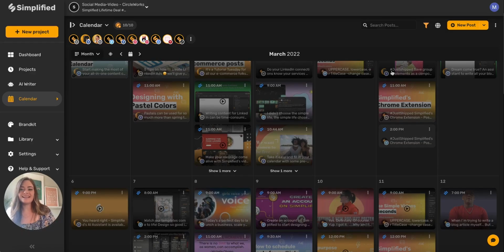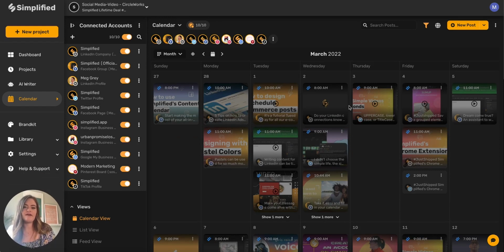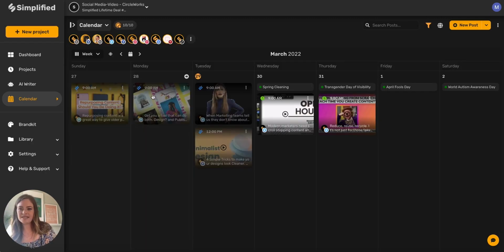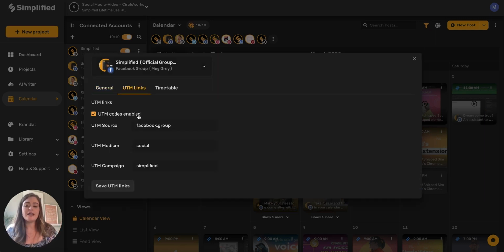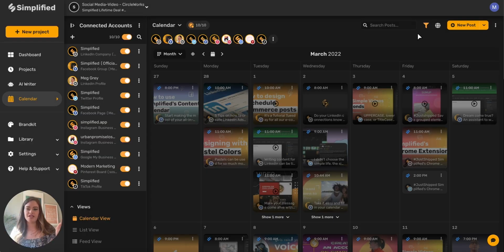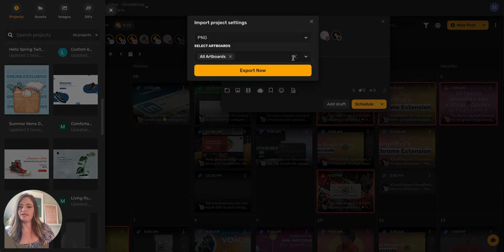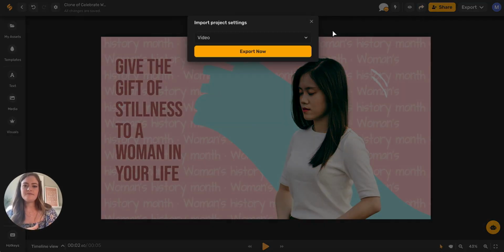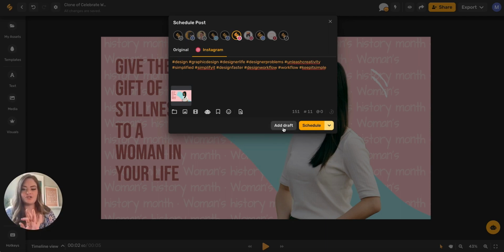Getting Started with Simplified: Introduction to Simplified's Content Calendar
Simplified's Content Calendar has all the tools you need to create, plan and publish your content all from just one app. Finally, bring your entire content creation process into one tool!

☑ content calendar
☑ social media publishing
☑ getting started
☑ introduction